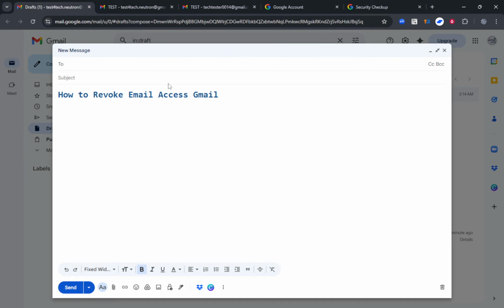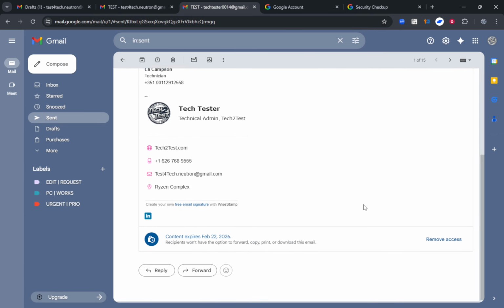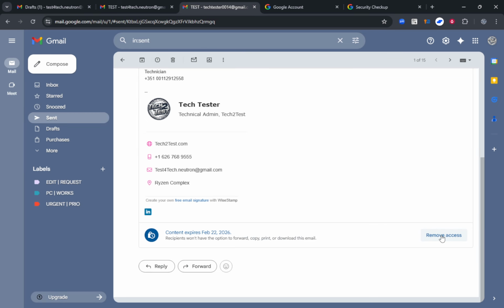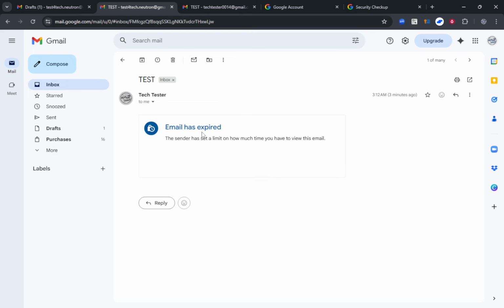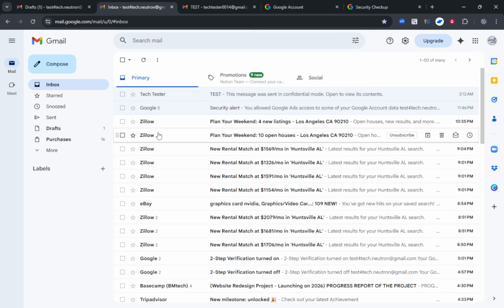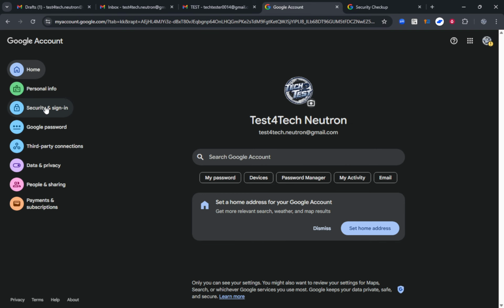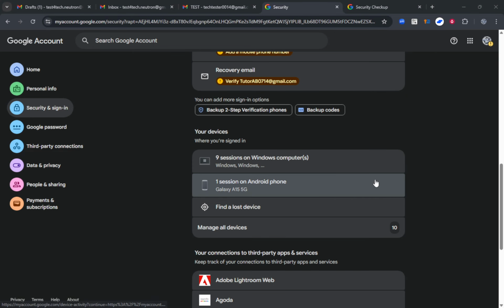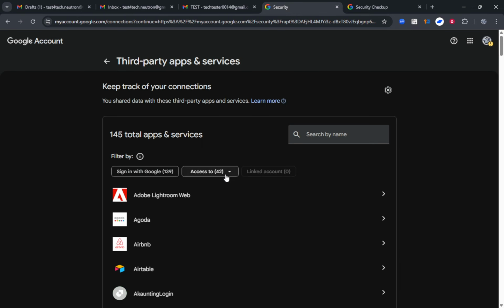How to Revoke Email Access Gmail [2026 Full Guide]